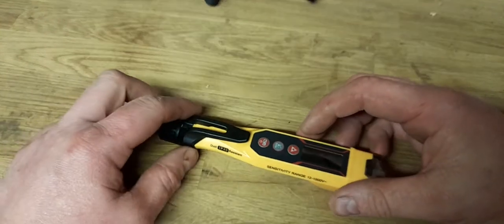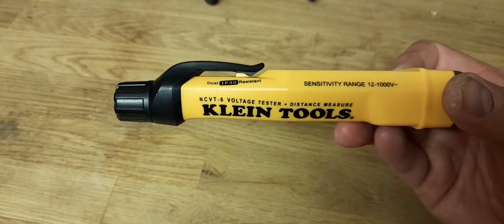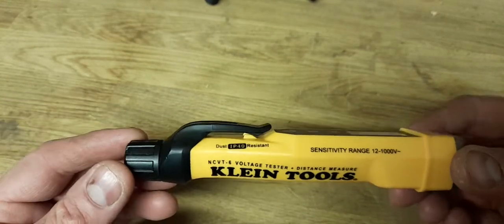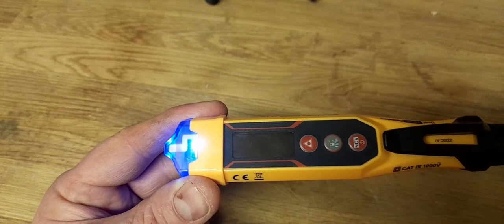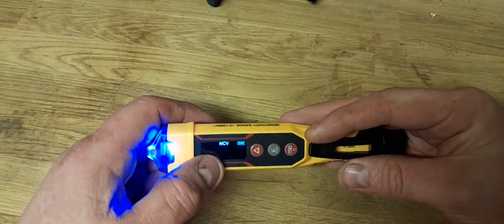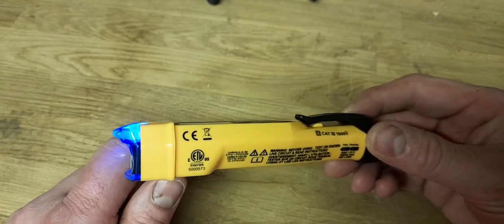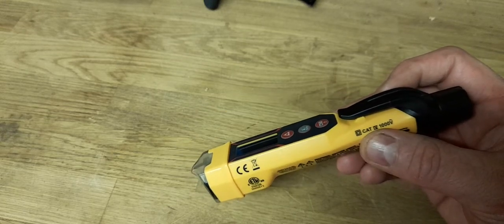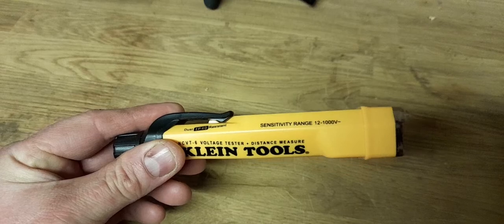Kleins Tools Ncvt6 Voltage Tester and Distance Measure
My in depth review

Ncvt 6

Ncvt 1

Ncvt 2

Ncvt 3

Ncvt 4ir